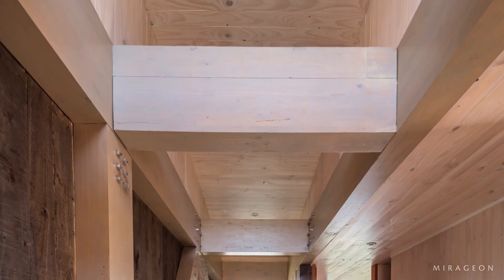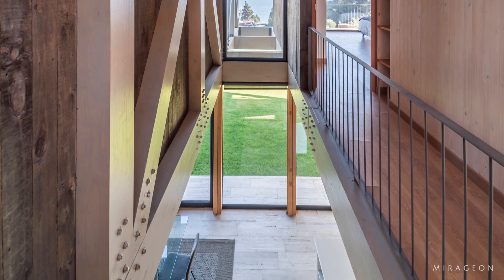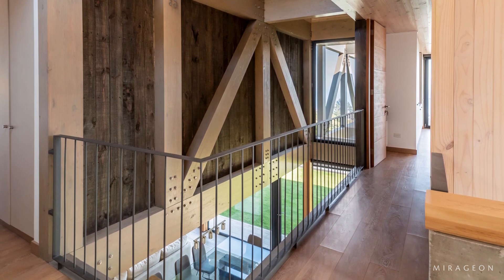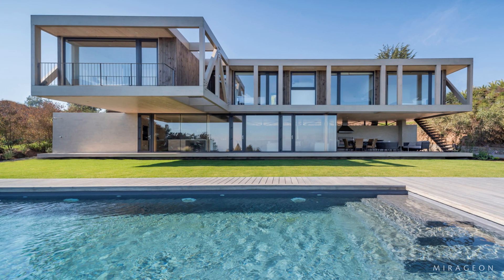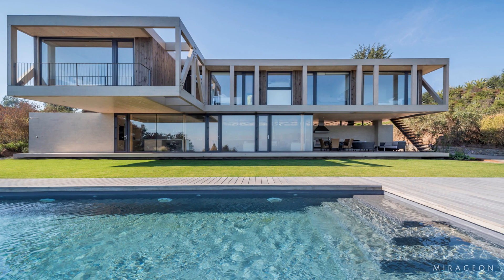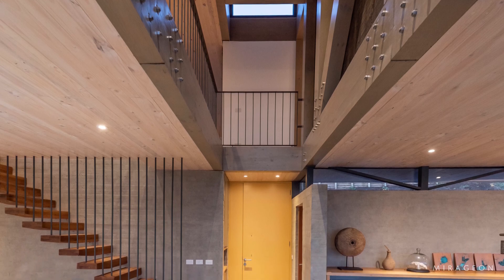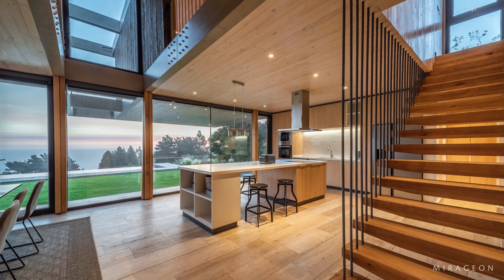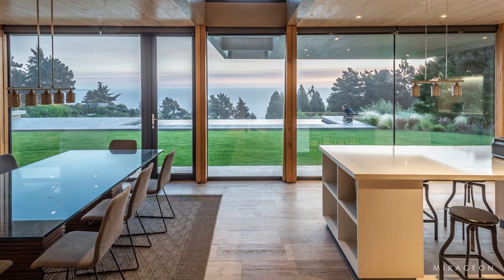Meccano Bridges Serve as Reference for 165 House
Situated within a condominium on the central coast, with a steep incline and an existing plateau, this single-family home was designed, defining laminated pine as the structural skeleton, aligning with its response to predominant stresses and suitable properties in humid saline climates.

The crossing of 2 volumes on the upper floor has been meticulously crafted, constructed through laminated structures in the 40x15 cm section, diagonally reinforced to meet the structural needs for spanning pronounced gaps (4.5 meters), forming large trusses that frame the perimeter of the house.

Two parallel main truss beams are formed, arranged and centrally supported to balance the overhangs at their ends.

The project draws inspiration from mid-century Meccano bridges.

As an addition, one of the upper volumes rises in a specific section, expanding its support in relation to the concrete body.

Connections are discreetly worked through a system of wires, nuts, and bulldog-type connectors, along with plates inserted into openings made in the structural components.

The program is organized across 307 square meters, distributed on the first floor with public spaces arranged in a central area comprising the kitchen-dining-terrace sequence crossed by a double-height balcony, and a private second floor with all other rooms and a living area.

Credits:

Project: 165 House
Architects: PAR Aquitectos
Location: Zapallar, Chile
Area: 3,304 sf
Year: 2019
Photographs by: Felipe Cantillana

0:00 - 165 House
6:19 - Drawings